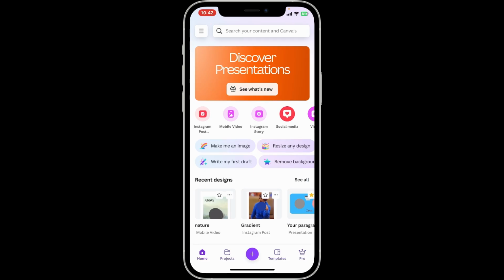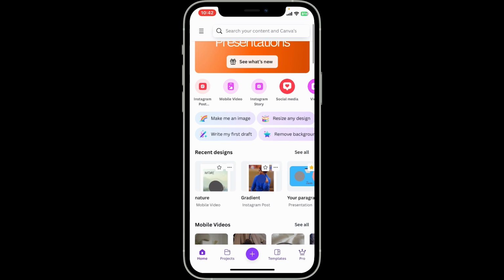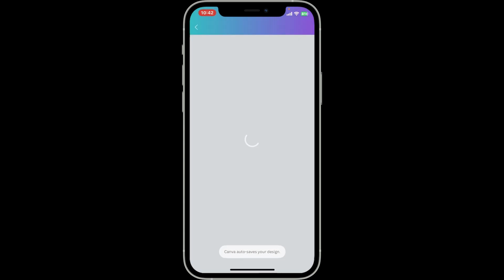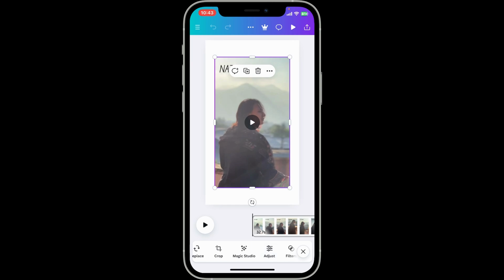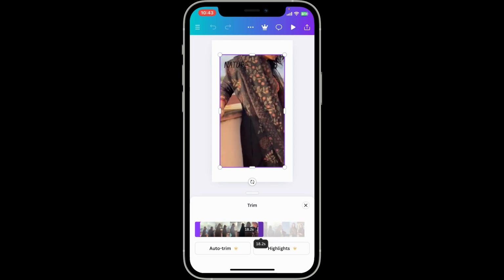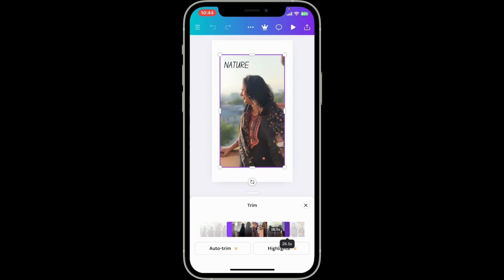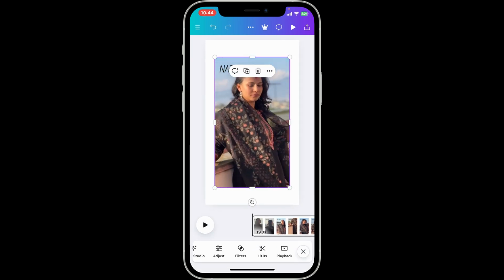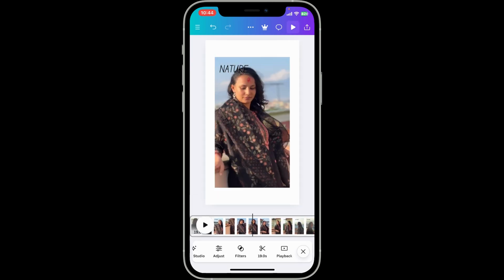How to Trim Video in Canva 2025?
Need to cut a video in Canva? Learn how to trim a video in Canva to remove unwanted parts and create polished content for social media, presentations, and more. This tutorial will guide you through the video trimming process step by step.

Start editing your Canva videos today!